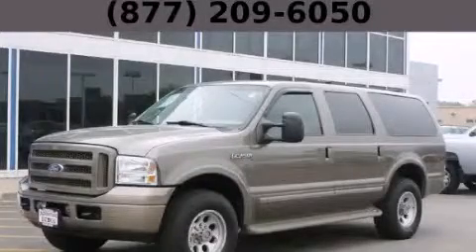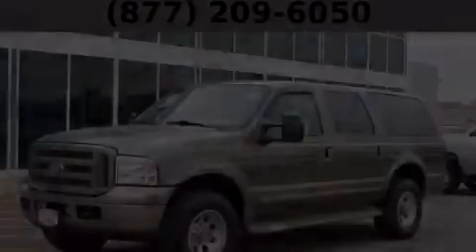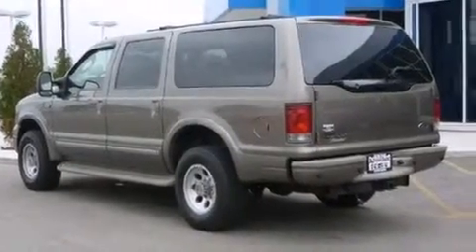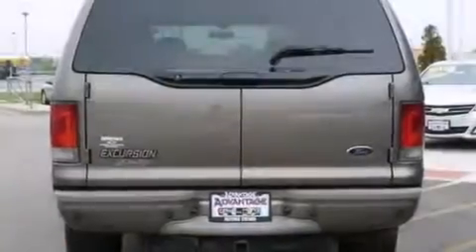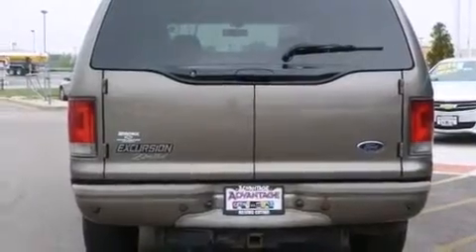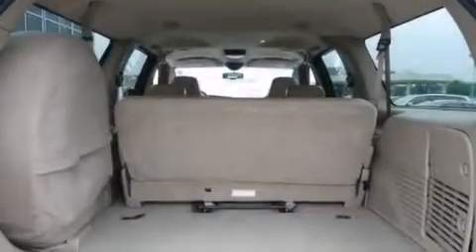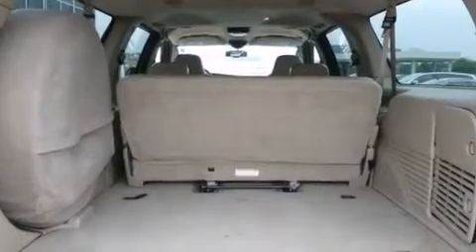2005 Ford Excursion Hodgkins IL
Year : 2005
 Make : Ford
 Model : Excursion
 Engine : 6.8L (415) SOHC MPFI V10 Triton engine
 Trans . : Automatic
 Exterior : -
 Miles : 110,370
 Interior : -

 Pre-Owned 2005 Ford Excursion Hodgkins IL